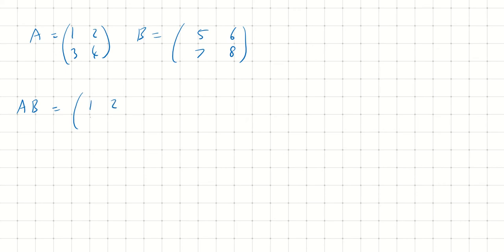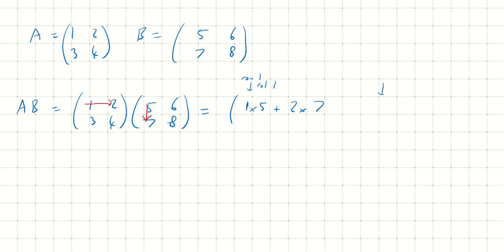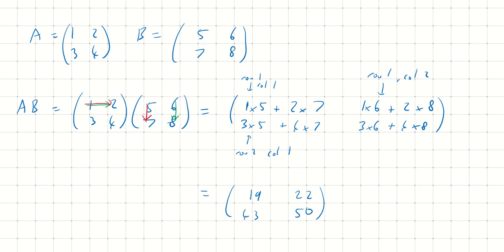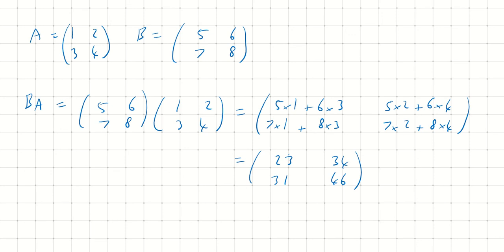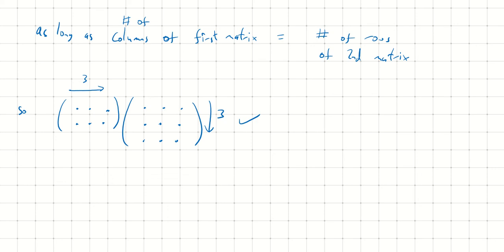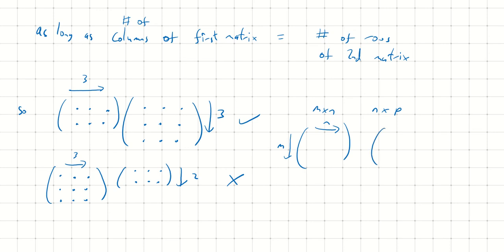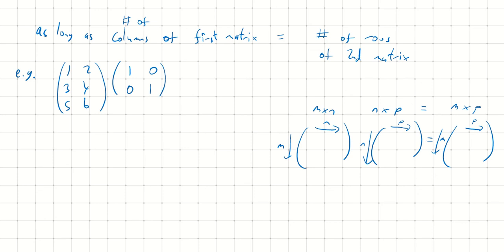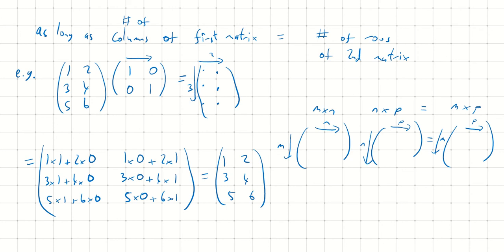Matrix Multiplication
An introduction to multiplying two matrices